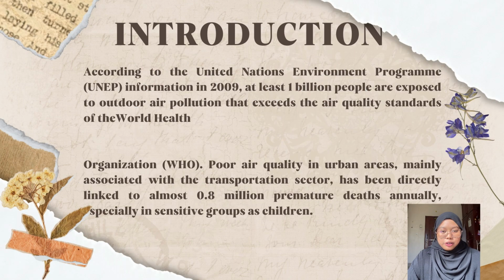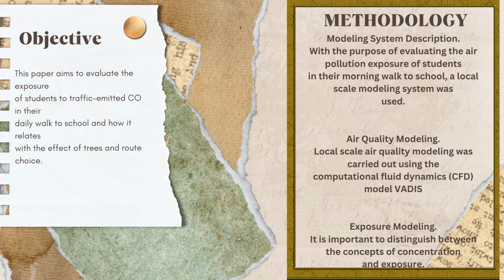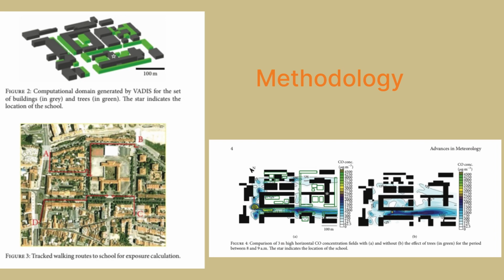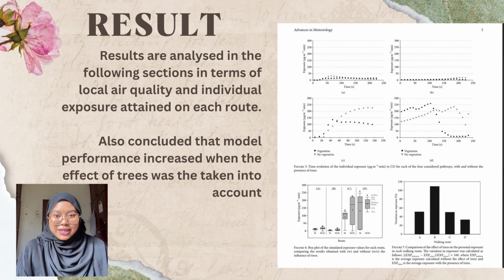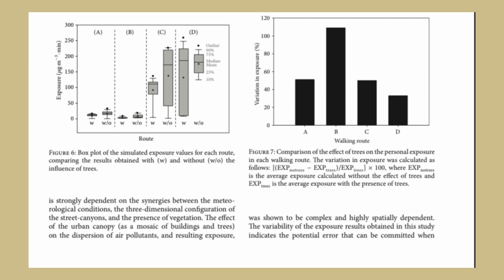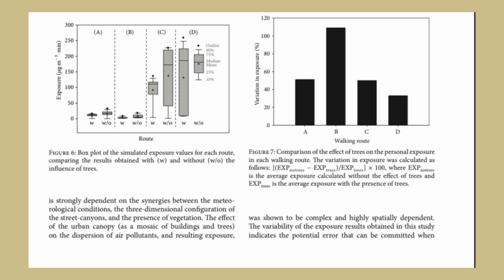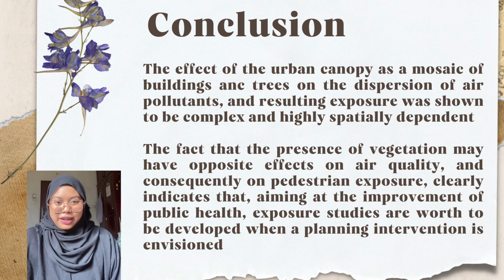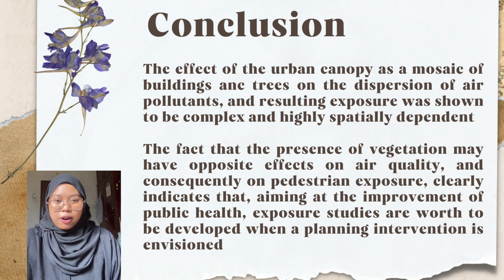KOMUNIKASI SAINTIFIK DALAM SAINS SEKITARAN (A187249)